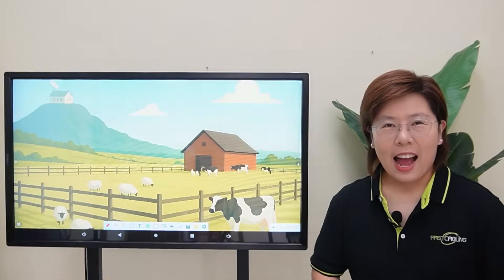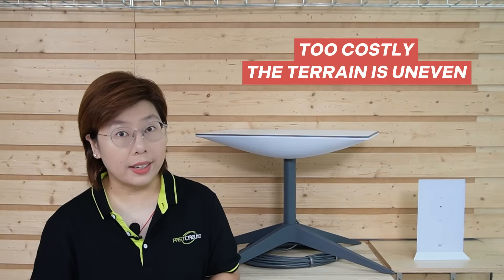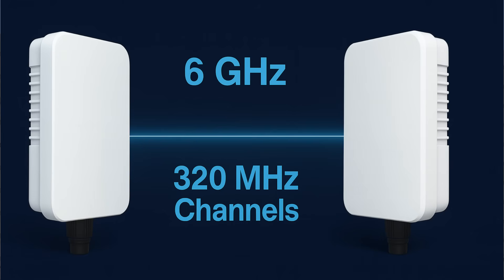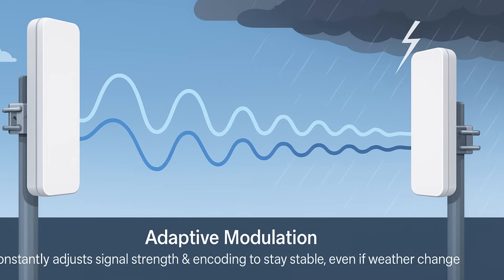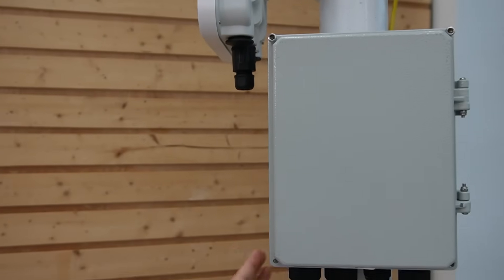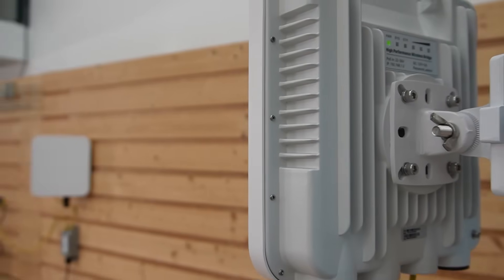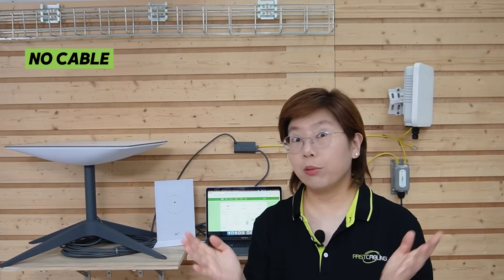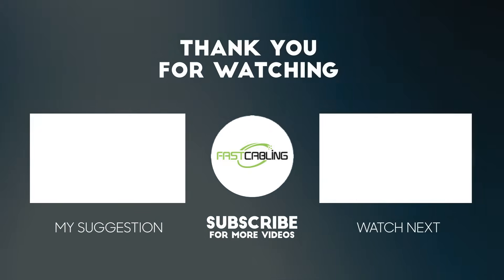Extend Starlink Internet 6KM Wirelessly | WiFi 7 Bridge Setup for Remote Farms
Ever wished your Starlink internet could reach your barn, workshop, or farm outbuilding kilometers away — without running cables? In this video, we'll show how we extended Starlink internet 6 km (3.7 miles) using a WiFi 7 Industrial Outdoor Wireless Bridge, achieving 1.1 Gbps speeds across open farmland — no trenching, no fiber, just clear line of sight! You'll learn exactly how to set up, align, and configure your own long-range point-to-point (P2P) WiFi link to deliver high-speed internet anywhere on your property.

00:00 Introduction: Extending Starlink Internet Beyond the Main House
The Challenge: 6KM Rural Connectivity
The Solution: WiFi 7 Industrial Bridge Setup
Installation & Line-of-Sight Alignment Tips
Power, Configuration & Testing Speeds